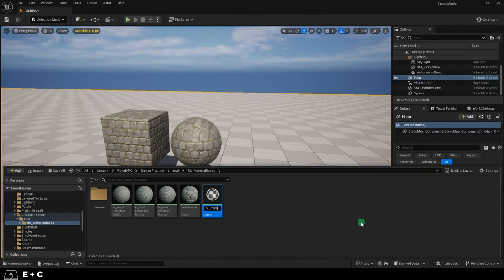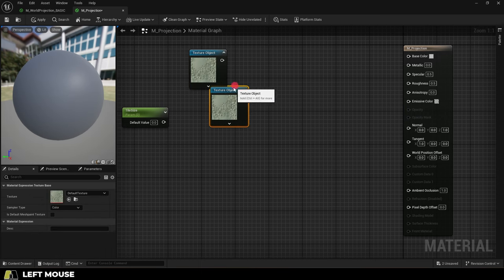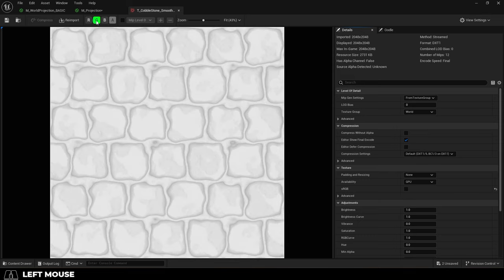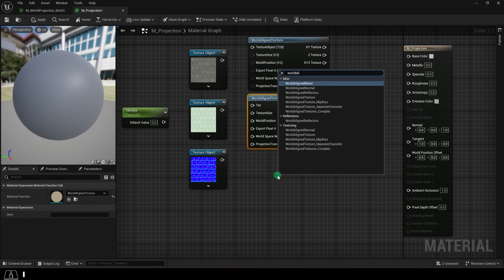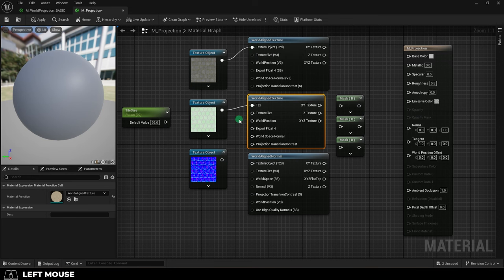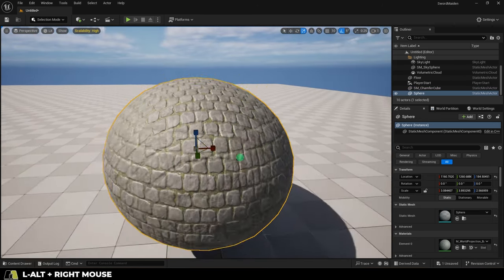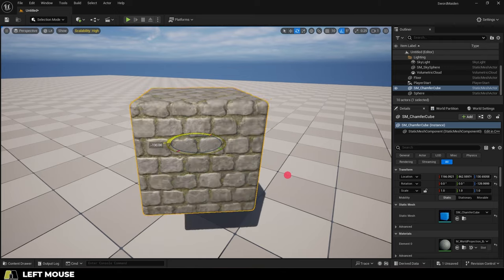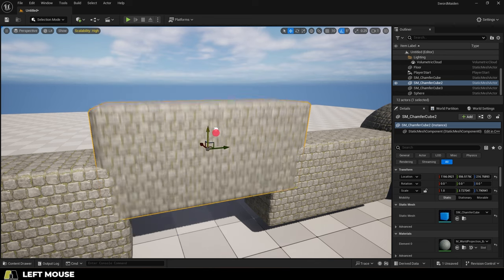UE5: Anti-STRETCH Textures (World-Aligned Materials)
Here's the secret to having smooth textures from all directions in Unreal5 -